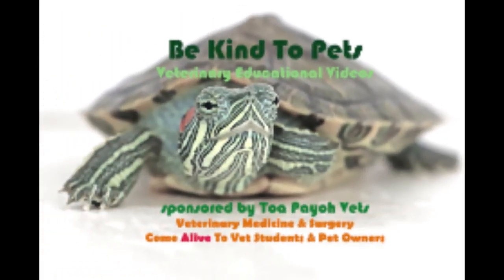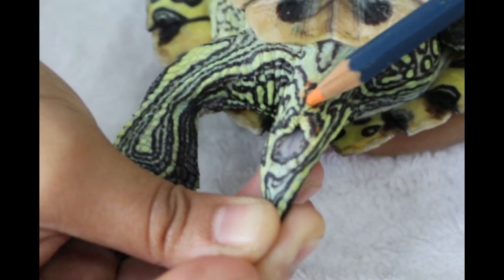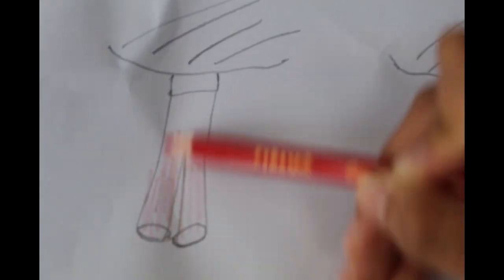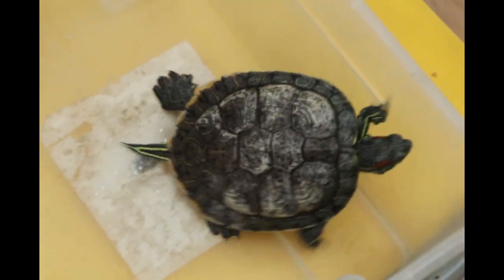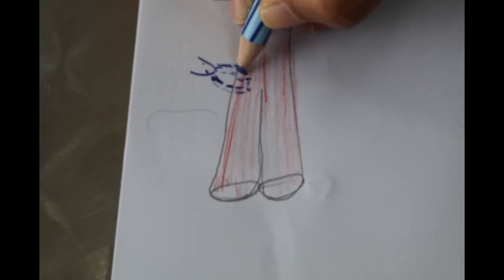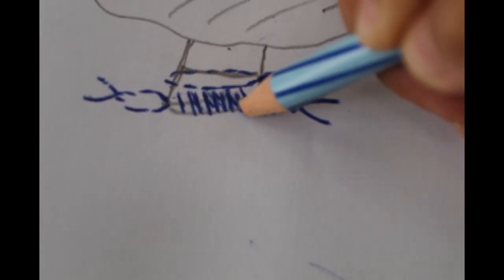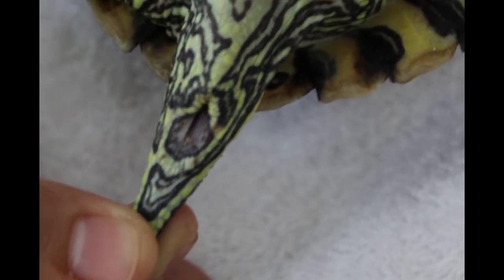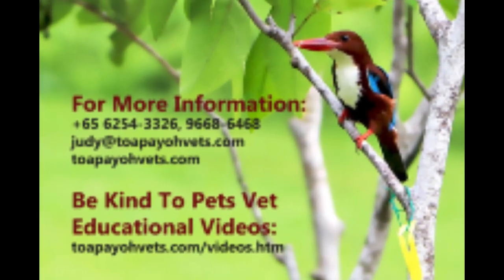Final Video: A red-eared slider has penile prolapse for over one year. What to do? Pt 2/2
A veterinary educational video showing surgical treatment of this condition in the red-eared slider. Purse-string suture did not work in this case, hence surgical amputation was done. The slider has recovered.